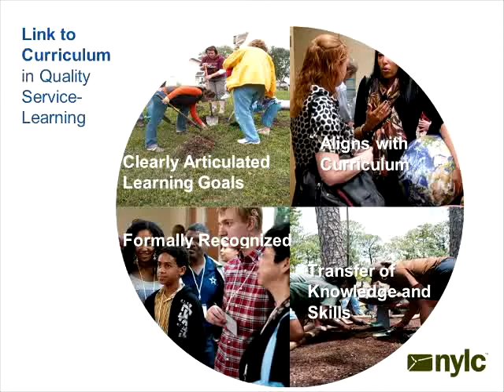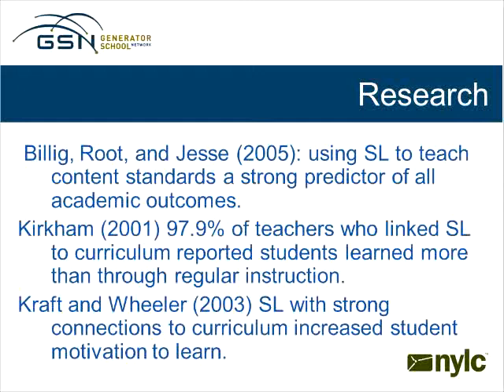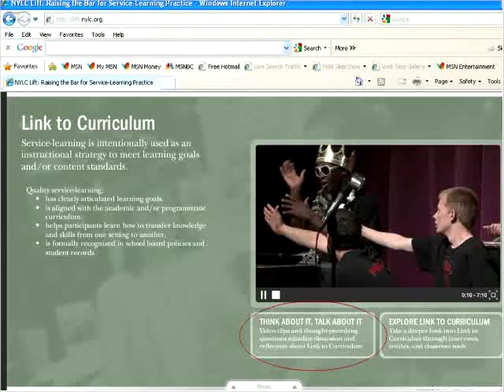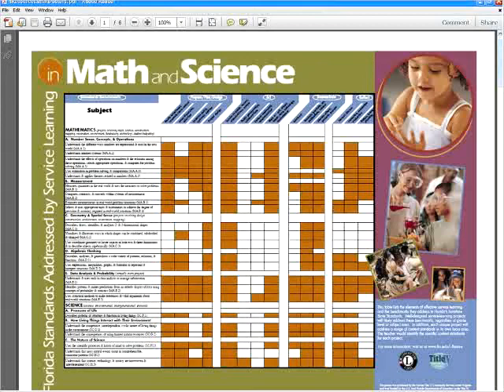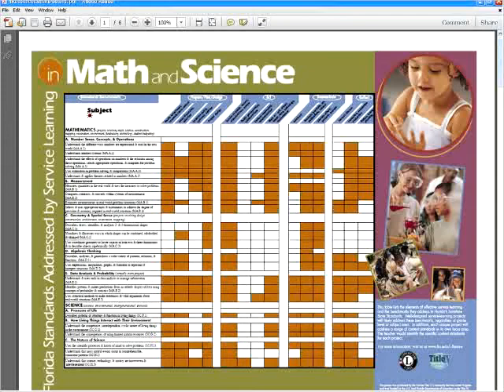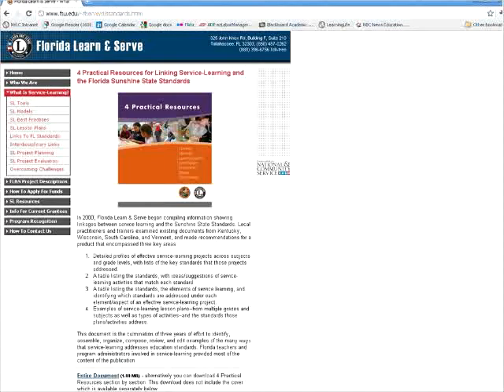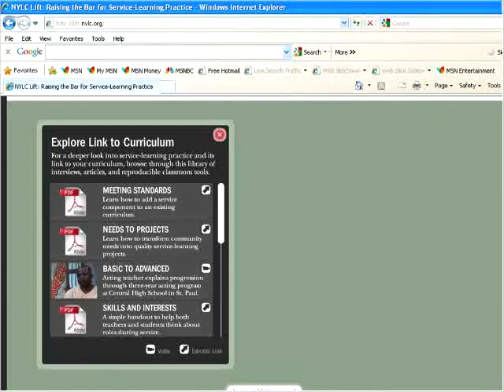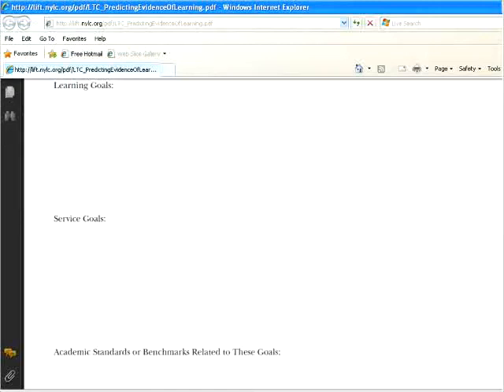Link to Curriculum webinar